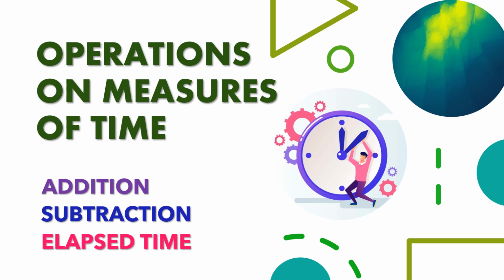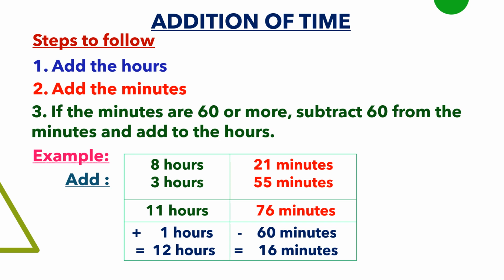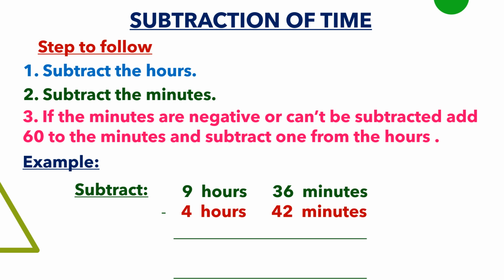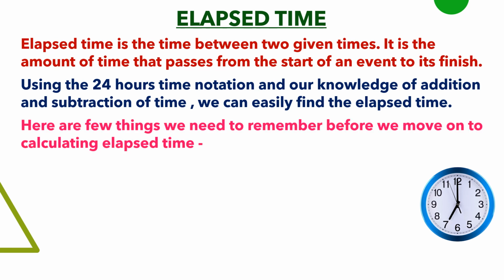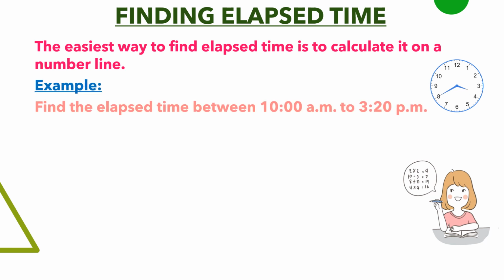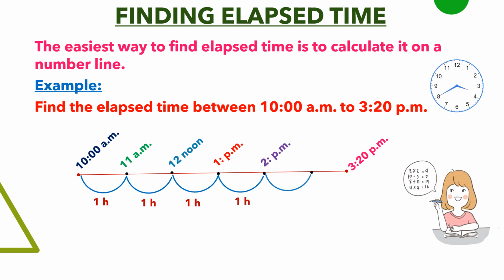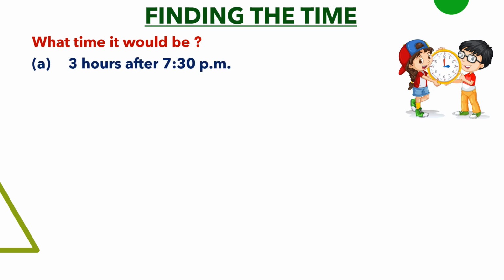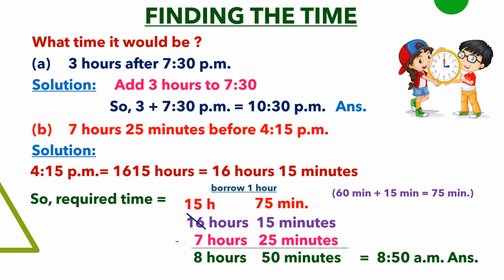OPERATIONS ON MEASURES OF TIME ADDITION AND SUBTRACTION OF TIME: ELAPSED TIME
So here is another wonderful video through which u can learn the addition and subtraction of time and to find out the elapsed time in a very easy and cool way.
Watch it till the end and try to understand the concept properly.
Once u understand it thoroughly u will be able to do the operations on measures of time to find the elapsed time. so Enjoyyyy.😊